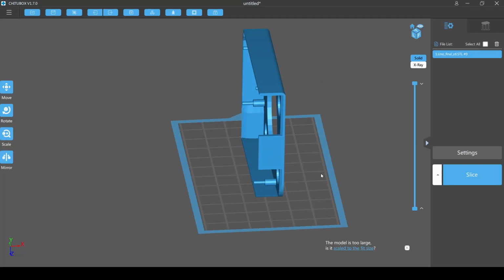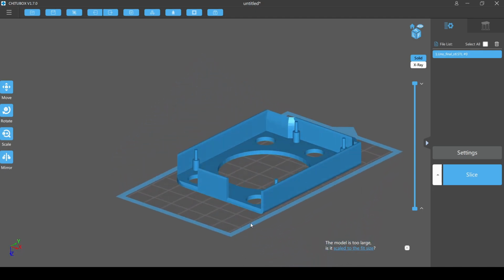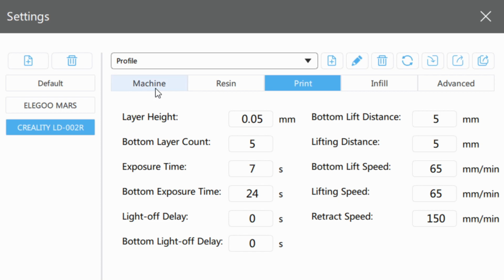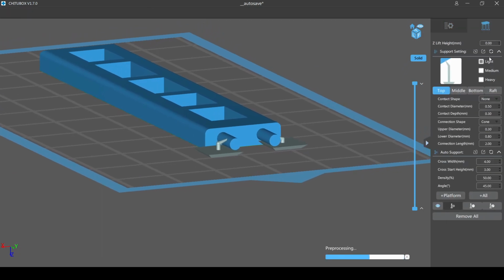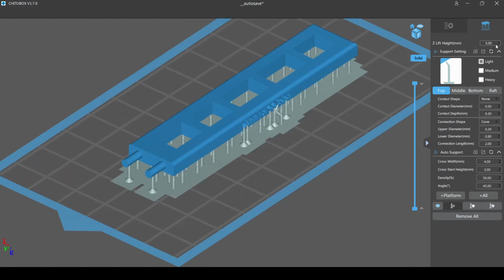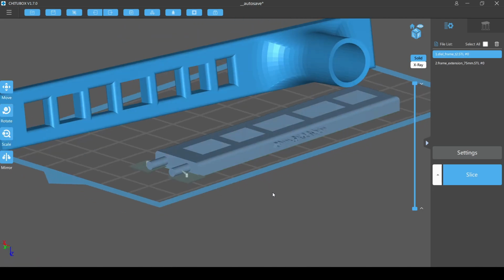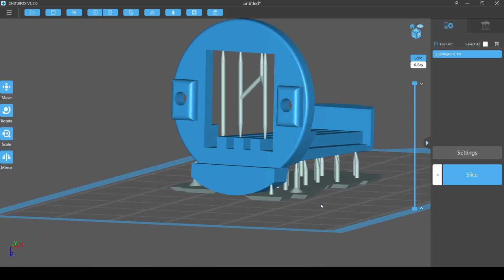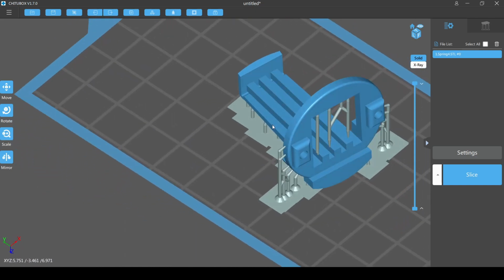5 3D Printing Mistakes to Avoid During Slicing/Chitubox Supports Error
In this video, I have explained the 5 most common mistakes people make during 3D printing slicing and how you can avoid them. I have also added relevant pictures of failed prints as well.
To get a successful print, you must avoid these mistakes. It will save you time and resin in your 3D printing journey.